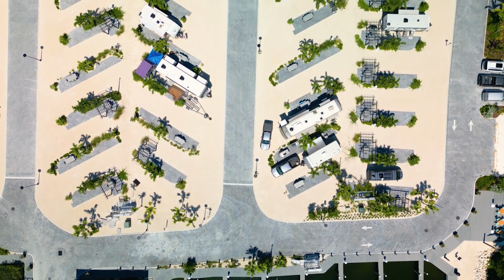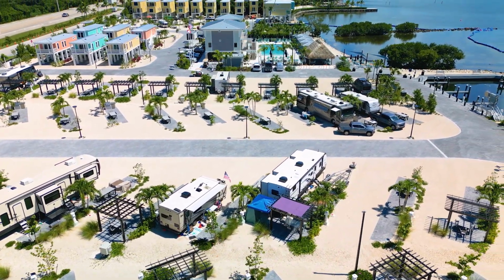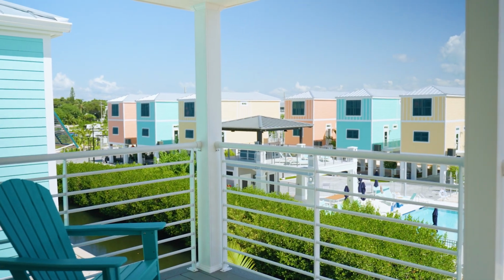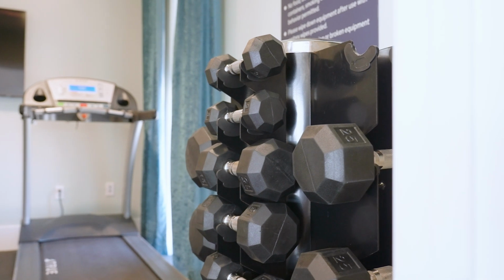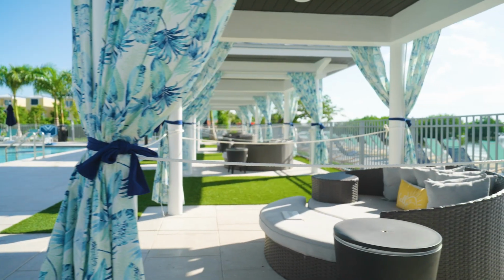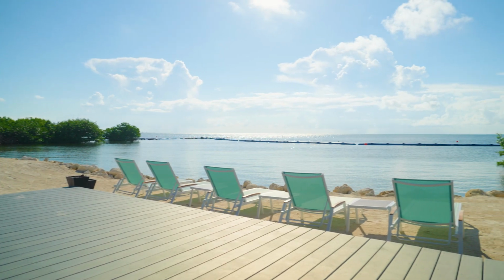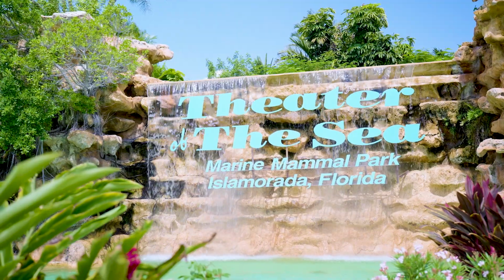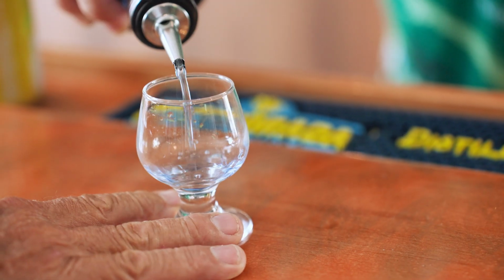Welcome Video: Step Into a Florida Keys Paradise When You Stay at Sun Outdoors Islamorada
During this welcome video, discover how laid-back island living meets endless resort fun at Sun Outdoors Islamorada. We welcome all ages to stay with us in the Florida Keys to experience a true tropical paradise with incredible amenities and water excursions.

No matter how you choose to stay at our luxury oasis, we have a variety of options that will fit your needs. There are over 80 spacious RV sites that provide full hookups, plus ocean views available at select sites. Our inviting vacation home rentals are perfect for those looking for the comforts of home. They come fully furnished with a spacious layout and ocean views, so the only thing left to bring is your suitcase. If you fall in love with the Isla life after your stay and want your very own slice of paradise, stop by our welcome center to ask about our selection of vacation homes for sale.

The resort amenities at Sun Outdoors Islamorada take relaxation and fun to a whole new level. Spend some time taking in stunning views of the Atlantic Ocean while you cool off on a hot Florida day at our swimming pool area. You can also take your vacation experience up a notch when you rent one of our private poolside cabanas. Our gorgeous beach area has kayaks and paddleboards so you can take your exploring off land.

Over at our lawn games, you can round up some friends and try your hand at cornhole and life-size Jenga while enjoying live tunes from the Chickhee Hut. In our clubhouse you’ll find a full fitness center, billiards table, and kitchen area where you can prepare your favorite meal. Don’t forget to swing by our bar to grab your favorite cocktail and enjoy a stunning sunset.

The fun keeps on going outside our resort too. The island of Islamorada is known for putting sportfishing on the map. Finding a boat with a knowledgeable fishing captain won’t be hard and you’ll be in the hands of an expert who’ll surely know how to reel them in! If you’ve been waiting to get up close and personal with sea life, you’ll want to spend an afternoon at Theatre of the Sea. Watch animal shows and experience interactions with dolphins, sea lions, turtles, sharks, and so much more. Robbie’s of Islamorada is another attraction you won’t want to miss. Visitors can feed tarpons and enjoy water excursions like snorkeling, fishing, and jet ski tours.

As if you needed another excuse to visit the Keys, now you have one. We can’t wait to welcome you during your stay at Sun Outdoors Islamorada.

About Sun Outdoors:
Sun Outdoors is taking outdoor vacations to new heights. Experience RV life and the outdoors in a whole new way. Find adventures, take resort tours, and get the latest travel tips at Sun Outdoors. Meet new people with series like Venturing with Sheena and Jason on Sun and Friends. We also highlight today’s incredible RVs from our guests at Sun Outdoors resorts as they show you around their rigs on RV Cribs. Not an RVer? You can enjoy in-depth walkthroughs of our vacation rentals on Sunny Spaces.